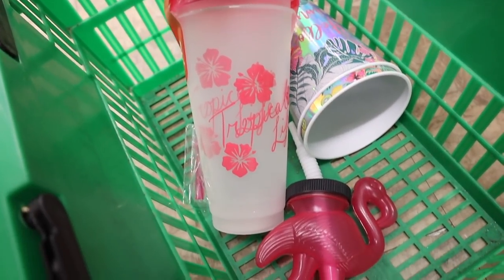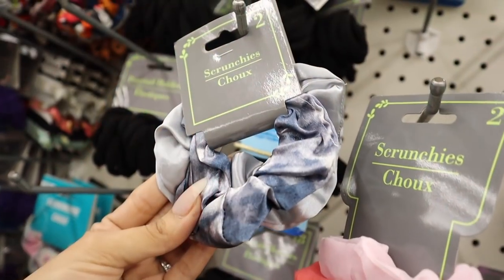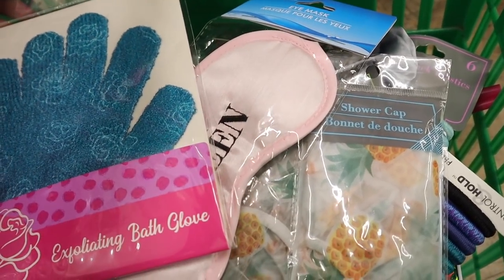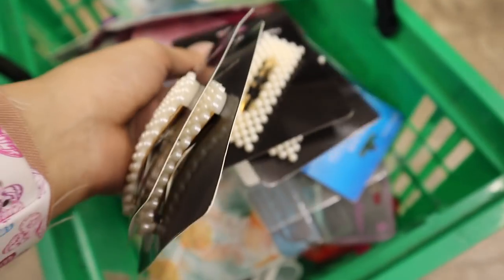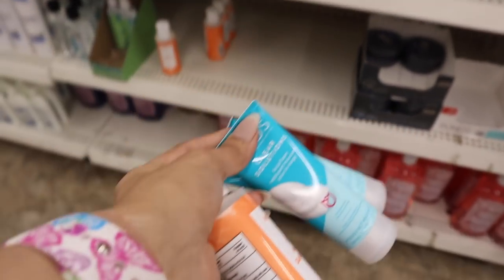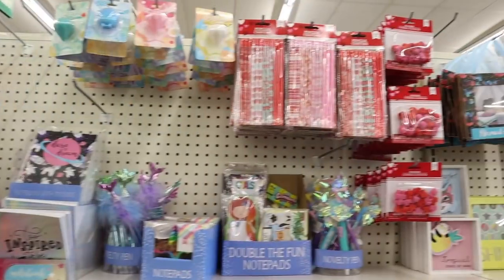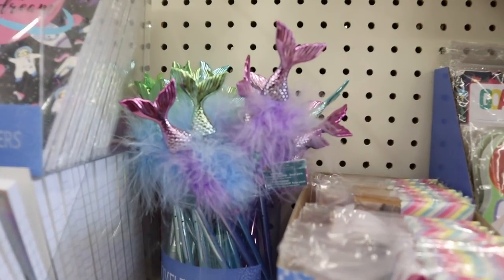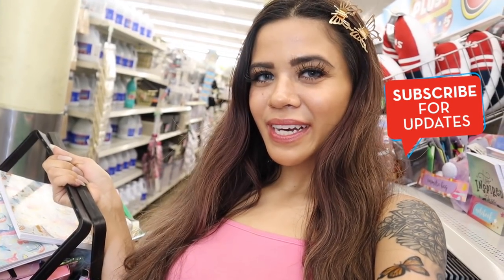A VERY GIRLY DOLLAR TREE SHOPPING SPREE! *NO BUDGET*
A VERY EXTRA DOLLAR TREE SHOPPING SPREE! *NO BUDGET*

MY FAVORITE AMAZON PRODUCTS:

Bling Apple Watch band:

Butterfly Apple Watch band:

Yoga Pants:

3550 N. Lakeline BLVD, STE. 170 #1423

2. Comment a heart on every NEW video
3. Give each video a big thumbs up
5. Share every new video on any social media platform